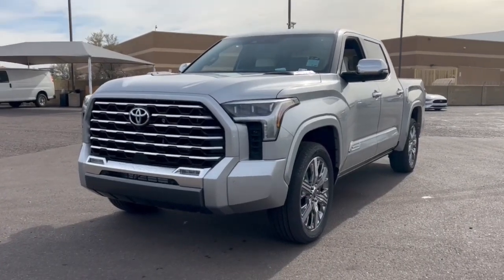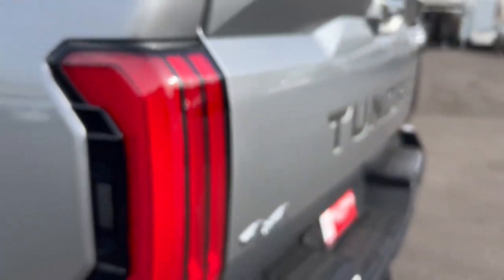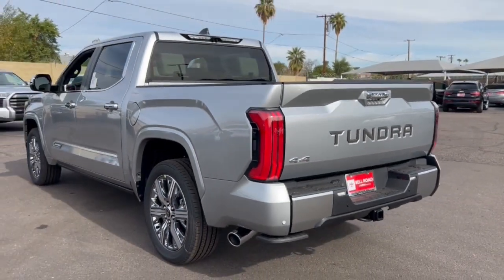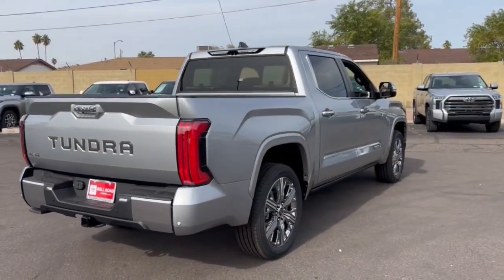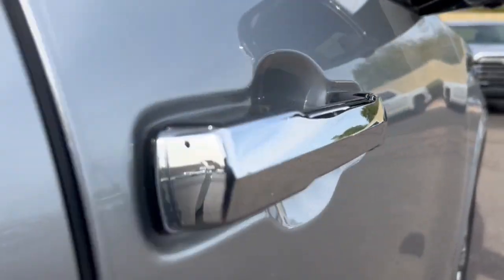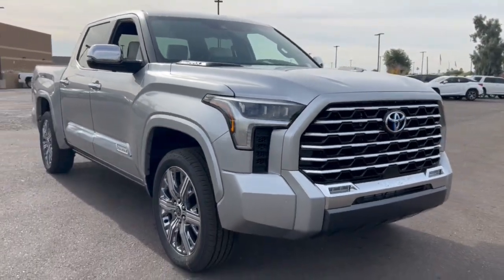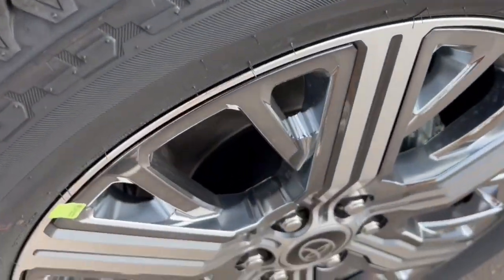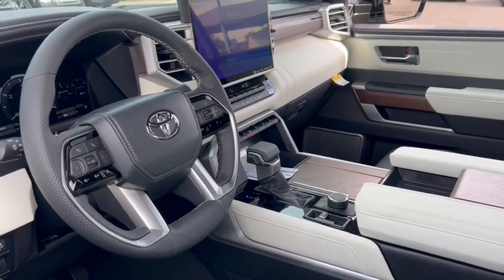2024 Toyota Tundra Phoenix, Glendale, Peoria, Sun City, Surprise, AZ RX050404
5TFVC5DB5RX050404 Celestial Silver Metallic New 2024 Toyota Tundra Capstone Hybrid CrewMax 5.5  Bed available in Phoenix, Arizona at Bell Road Toyota. Servicing the Glendale, Peoria, Sun City, and Surprise, AZ area.
2024 Toyota Tundra Capstone Hybrid CrewMax 5.5  Bed - Stock#: RX050404

Dealer Discount of $4515 off MSRP01j9 2024 Toyota Tundra Hybrid Capstone 3.4L V6 10-Speed Automatic 4WD3.4L V6.3.4L V6 12 Speakers 3.31 Axle Ratio 4-Wheel Disc Brakes ABS brakes Air Conditioning All Weather Floor Liners (TMS) Alloy wheels AM/FM radio: SiriusXM Apple CarPlay/Android Auto Auto High-beam Headlights Auto-dimming door mirrors Auto-dimming Rear-View mirror Automatic temperature control Brake assist Bumpers: body-color Compass Delay-off headlights Driver door bin Driver vanity mirror Dual front impact airbags Dual front side impact airbags Electronic Stability Control Emergency Assistance Kit (TMS) Emergency communication system: Safety Connect (10-year trial) Front anti-roll bar Front Bucket Seats Front Center Armrest Front dual zone A/C Front fog lights Front reading lights Front wheel independent suspension Fully automatic headlights Garage door transmitter: HomeLink Heads-Up Display Heated & Ventilated Front Bucket Seats Heated door mirrors Heated front seats Heated rear seats Heated steering wheel Illuminated entry Knee airbag Leather Shift Knob Low tire pressure warning Memory seat Navigation System Occupant sensing airbag Outside temperature display Overhead airbag Overhead console Panic alarm Passenger door bin Passenger vanity mirror Power door mirrors Power driver seat Power moonroof Power passenger seat Power steering Power windows Radio data system Radio: Premium Audio w/JBL Rain sensing wipers Rear reading lights Rear seat center armrest Rear step bumper Rear window defroster Remote keyless entry Security system Semi-Aniline Leather Seat Trim Speed control Speed-sensing steering Split folding rear seat Steering wheel memory Steering wheel mounted audio controls Tachometer Telescoping steering wheel Tilt steering wheel Traction control Trip computer Turn signal indicator mirrors Variably intermittent wipers Ventilated front seats Ventilated rear seats Voltmeter and Wheels: 22 Dark Chrome Alloy.This vehicle may have the following dealer added accessors: PAINT SEALANT ($695) THEFT PROTECTION ($289) APPEARANCE PACKAGE ($695) WINDOW TINT ($695) NITROGEN ($299) AVAS GPS ($895). Price does not include tax title license or $529 dealer doc fee. Please call for availability. There may be additional incentives that you qualify for. Please see Dealer for details. Price includes: $750 - TMS Customer Cash . Exp. 01/31/2024